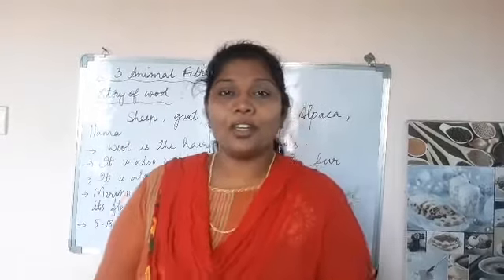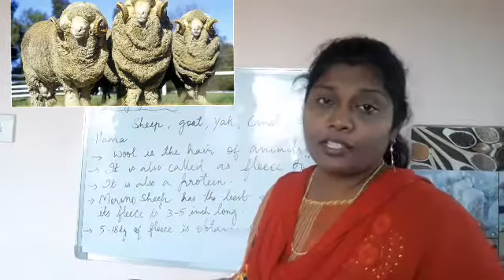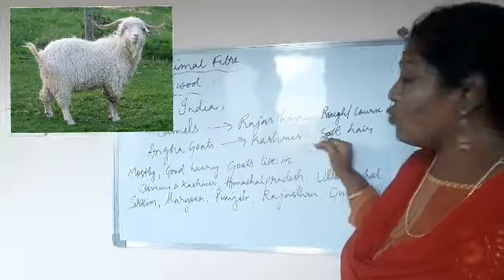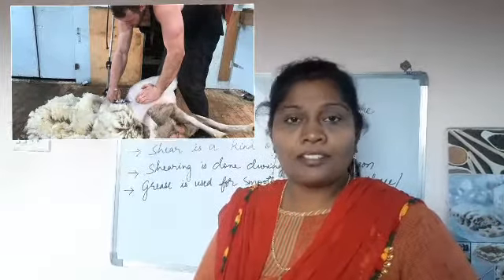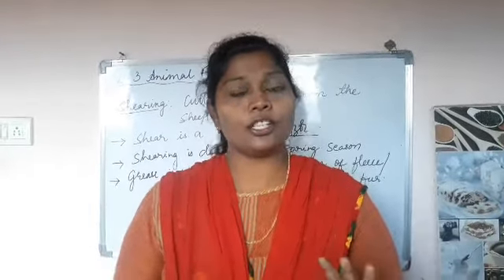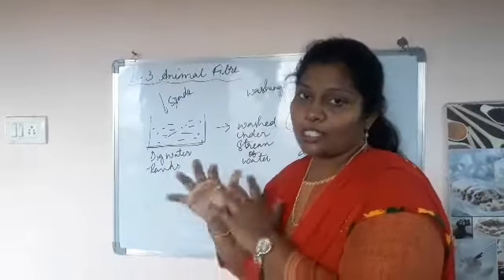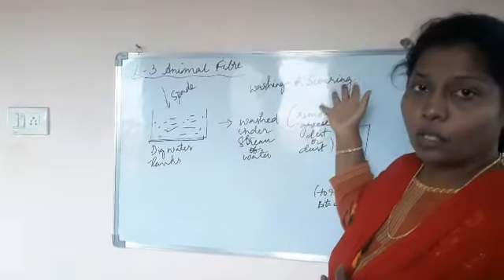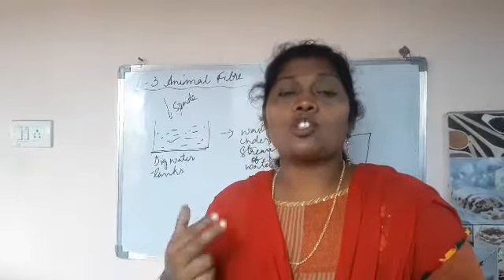L-3 ANIMAL FIBRE class 7 part 3